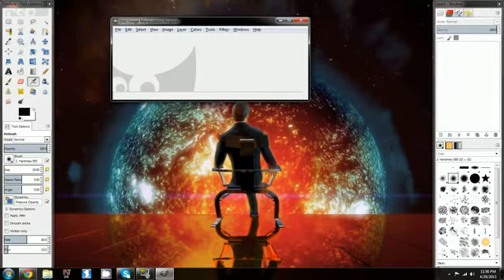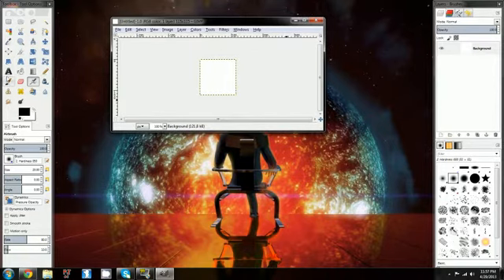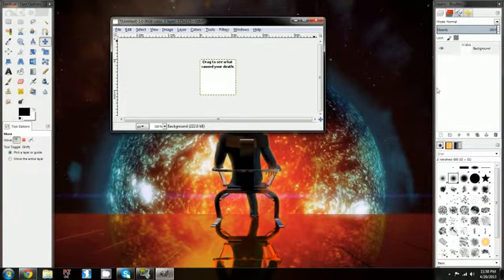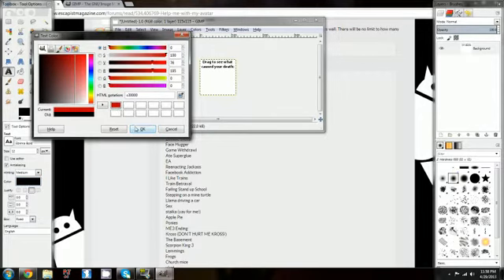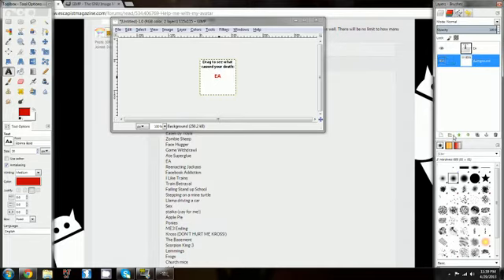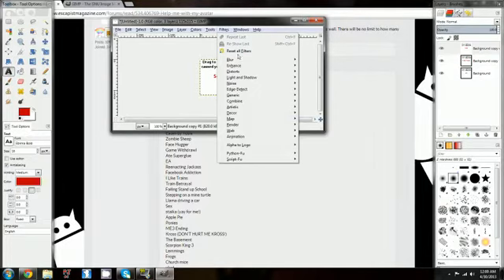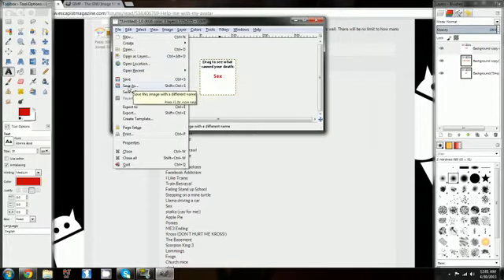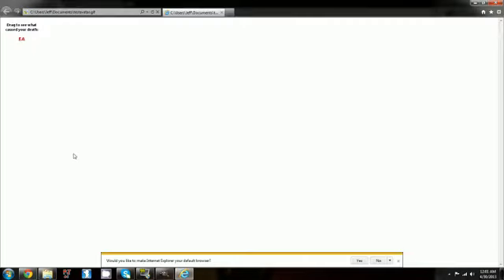Creating gifs with staika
Watch as I walk you through making my escapist avatar. I know it sucks but you'll have to deal with it since it can only get better from here.